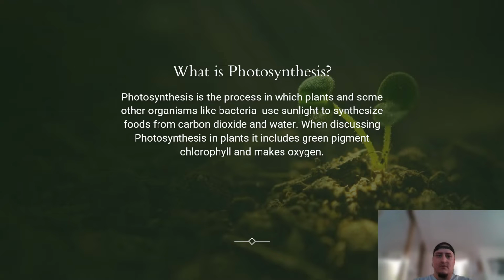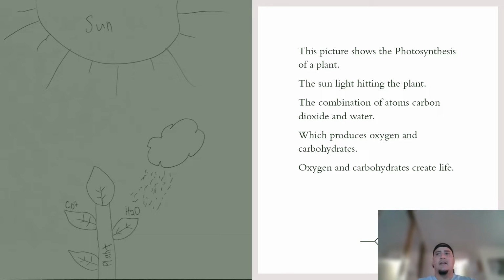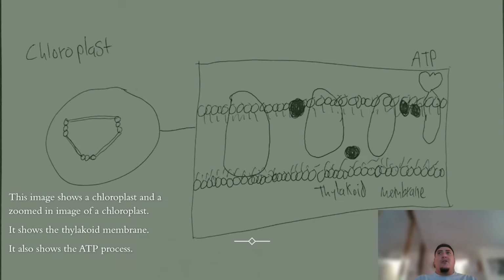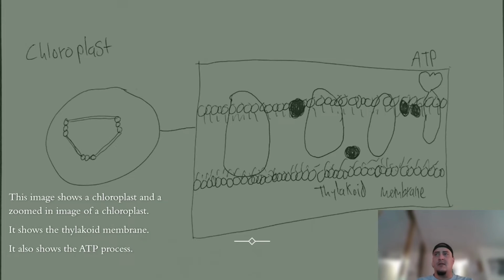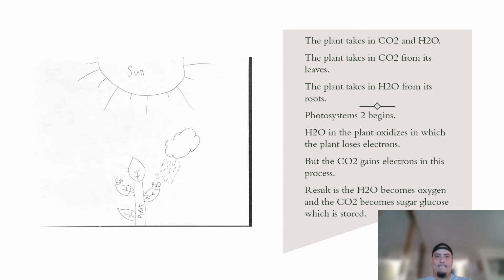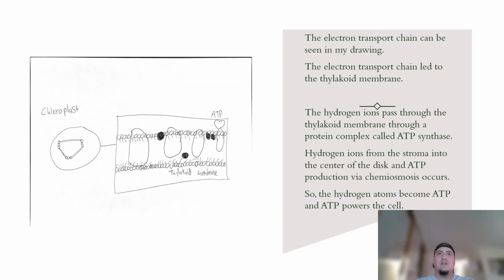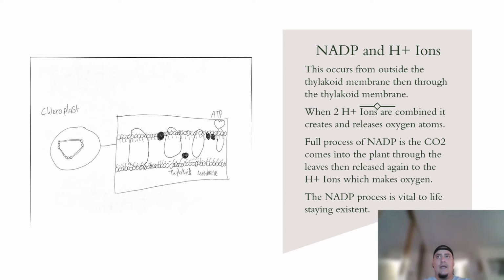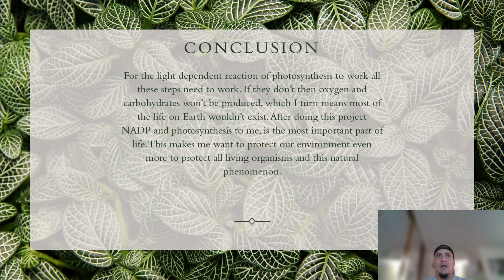Light Dependent reaction of Photosynthesis